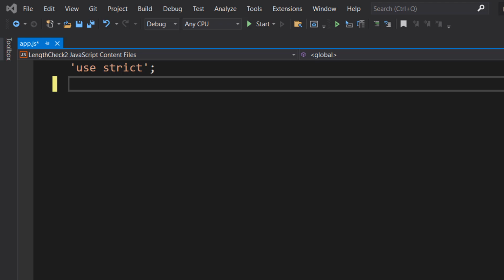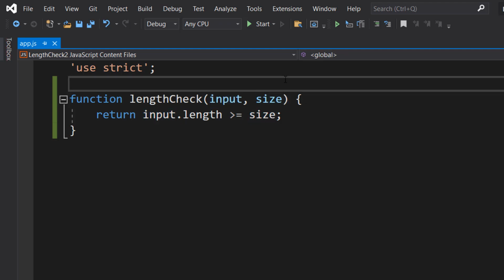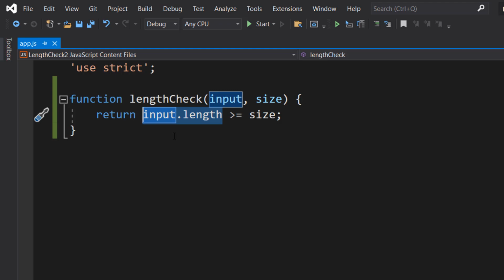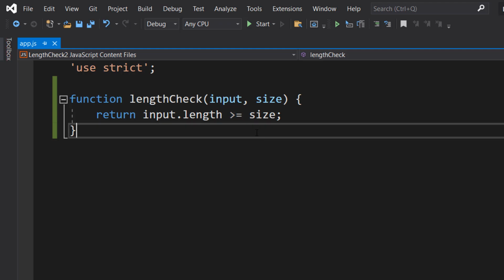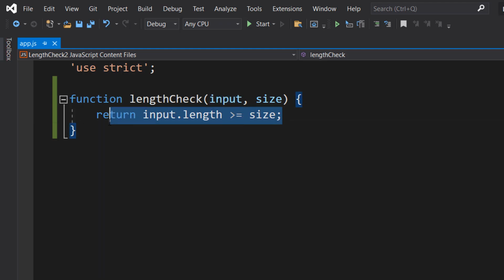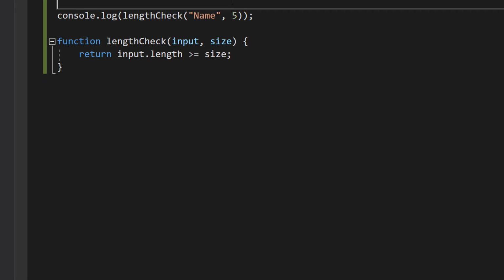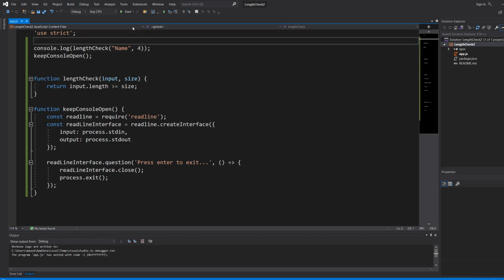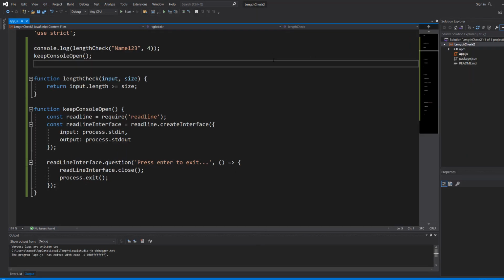JavaScript Validation: Length Check Tutorial (Part 2)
Greetings, today we are here with a JavaScript tutorial. We shall be doing a length check validation on a string. This can be useful if you want to control the size of the user's input.

If we set the desired length to be 5, if the user inputs a word that is 4 characters long, it will be invalid. If the user inputs a word that is 5 characters long, it will be a valid input. This could be useful for when asking the user for their postcode, phone number, pin, date of birth or credit card number as these can be fixed lengths.